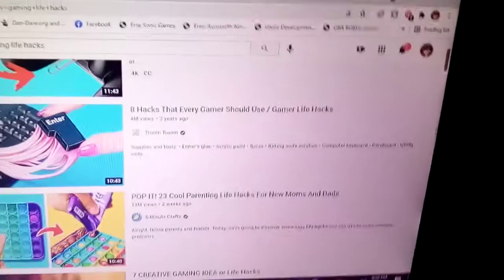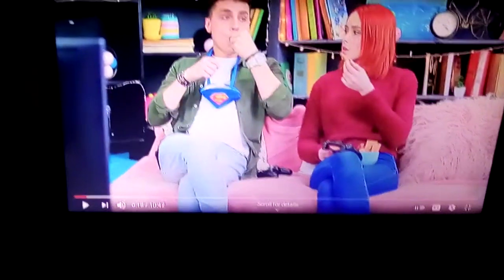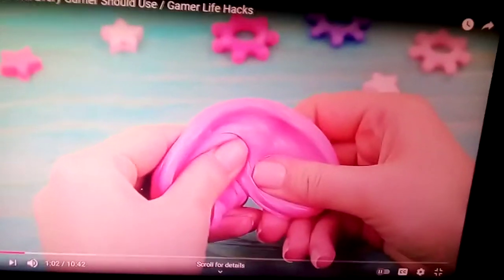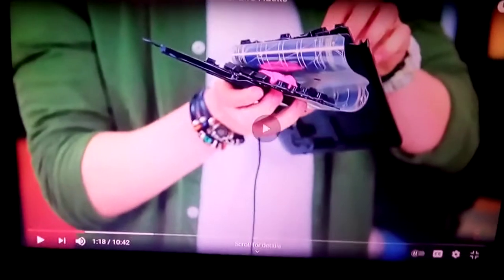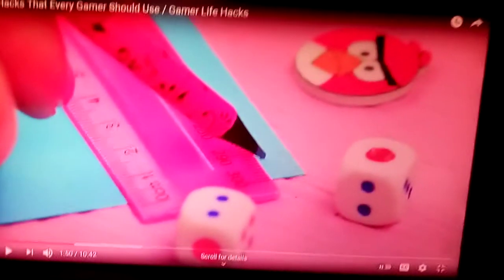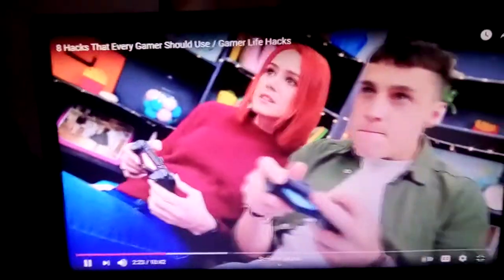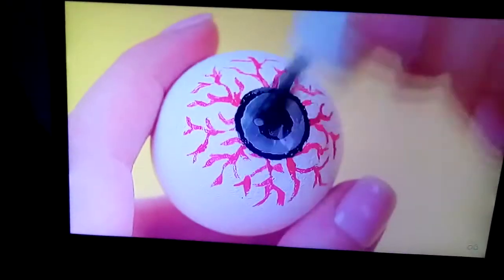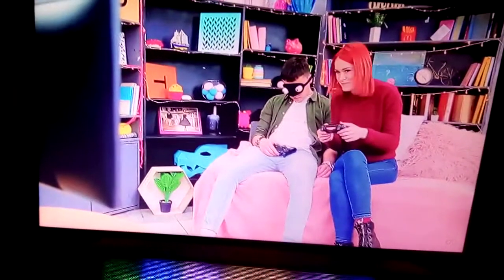this video sucks and here's why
I lost barin cells